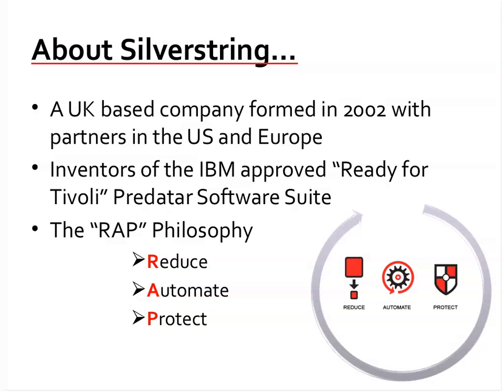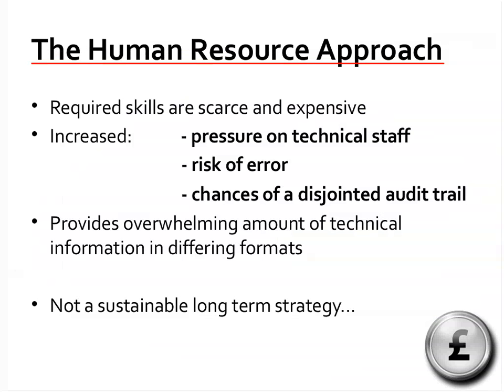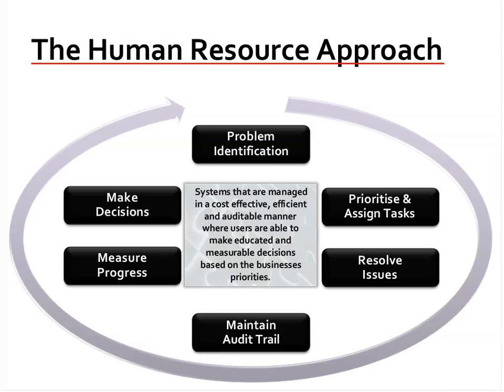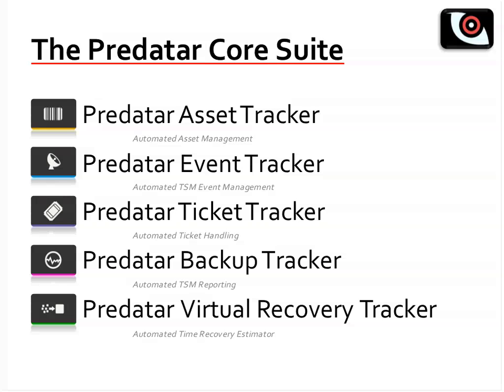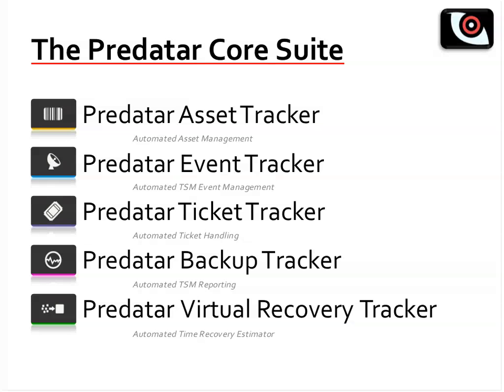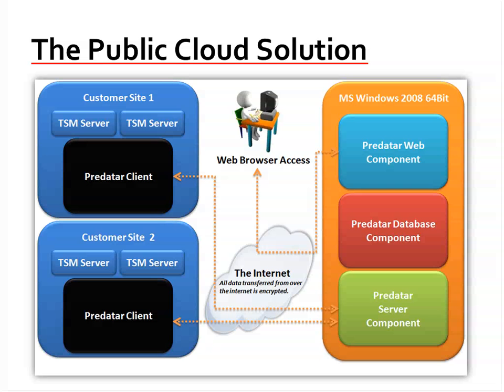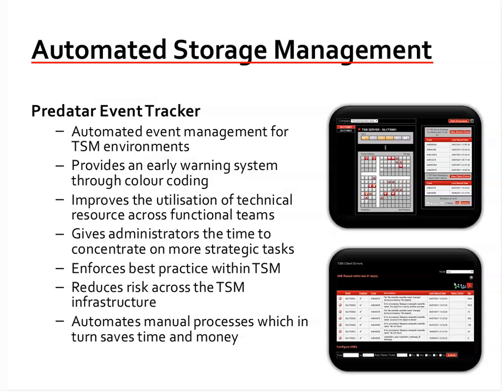Optimice la eficiencia con IBM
All rights to IBM